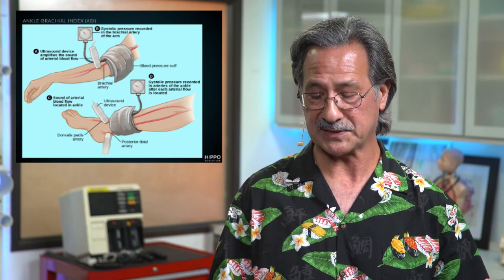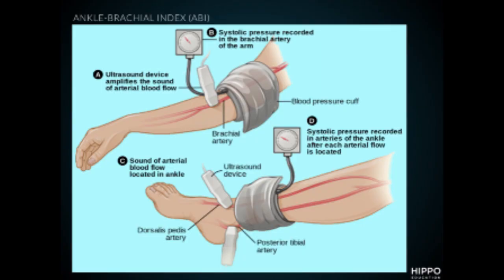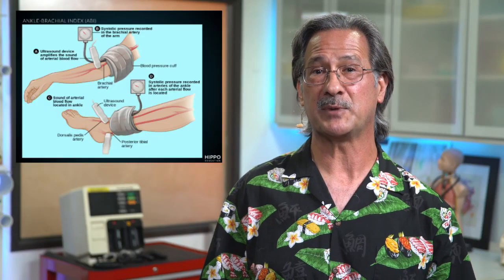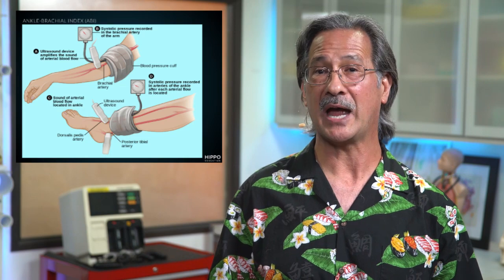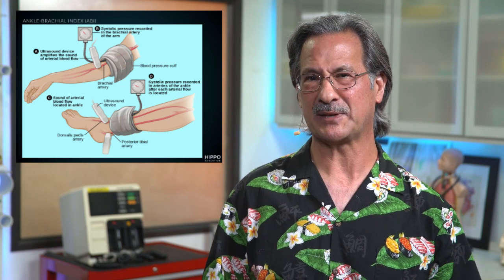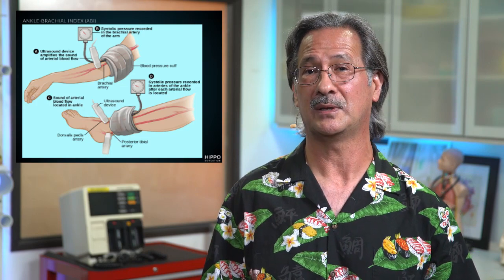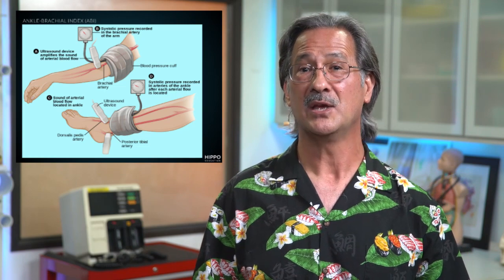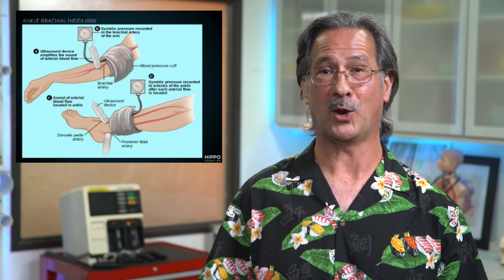Hippo Short: Peripheral Artery Disease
What is peripheral artery disease, and how do we diagnose it via ABI? Find out in this Hippo Short with John Mabee, PA-C. Get more great pearls like this with the AAPA PANCE/PANRE Review